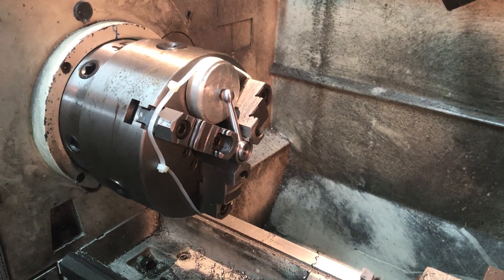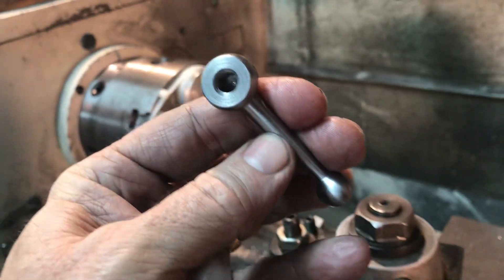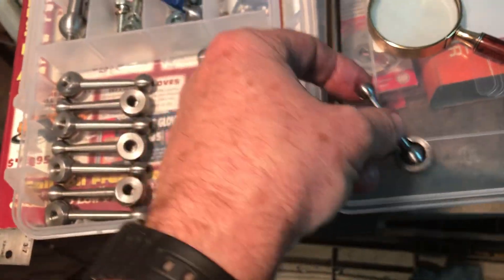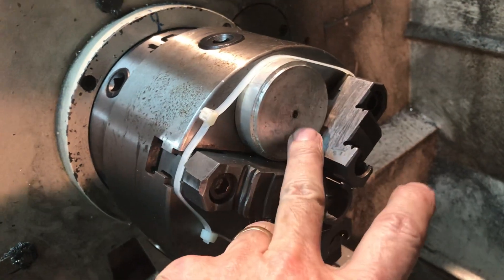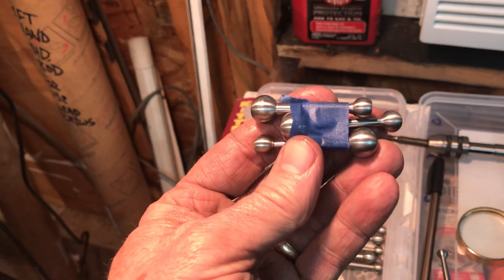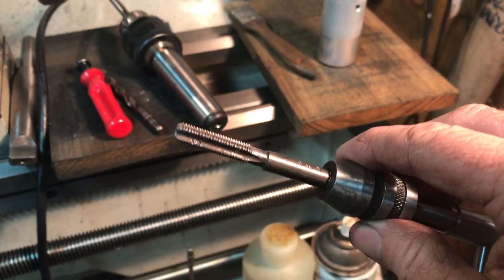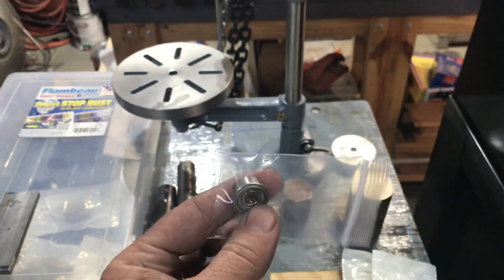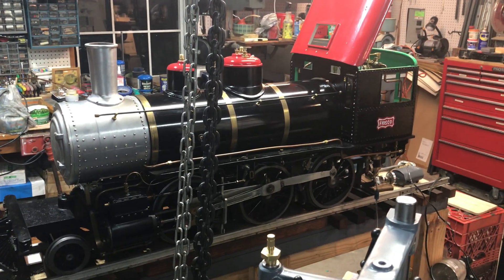Quorn Tool Grinder, ball handles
Machining set up for facing, drilling and tapping